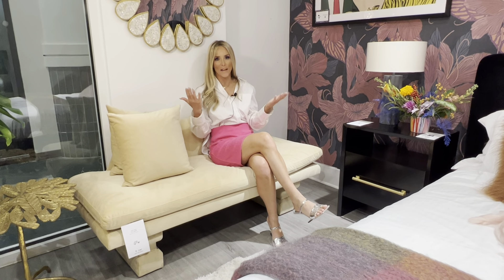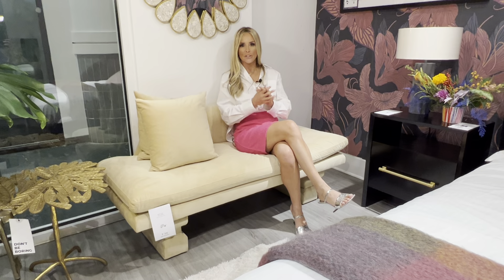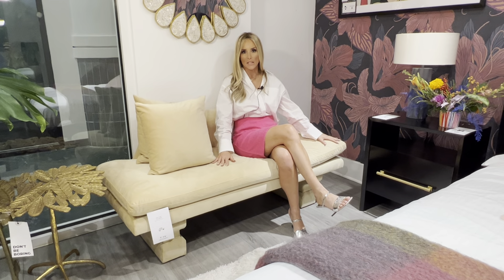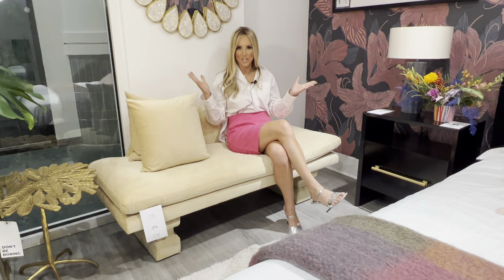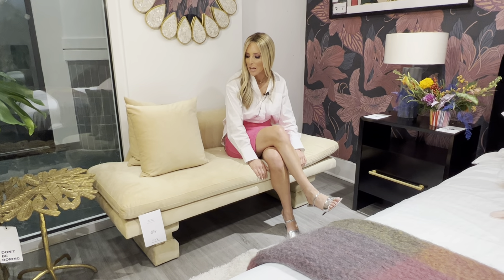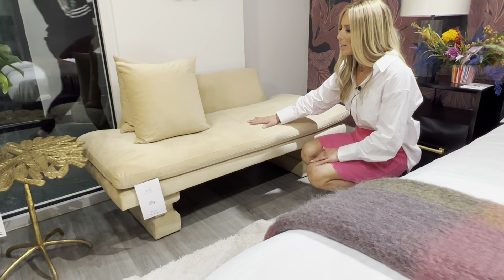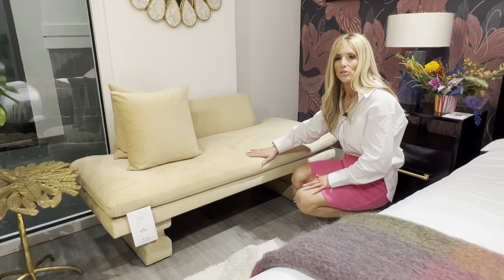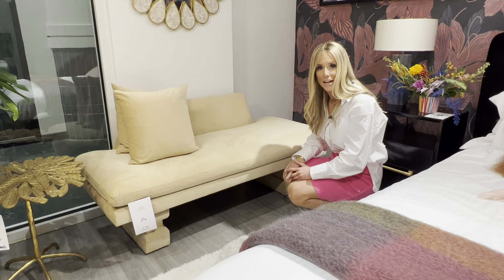Hyde Velvet Pedestal Sofa